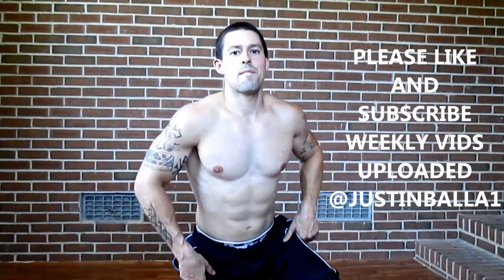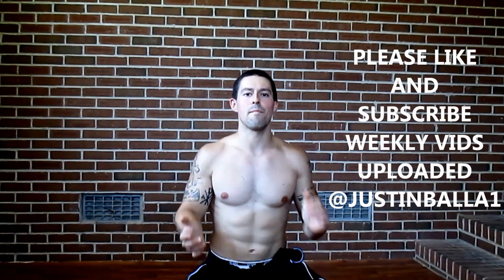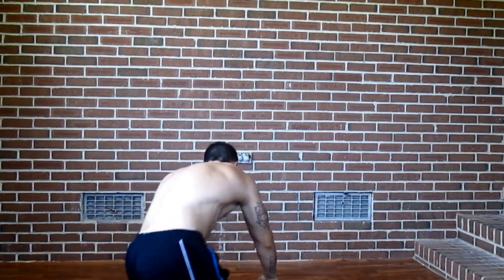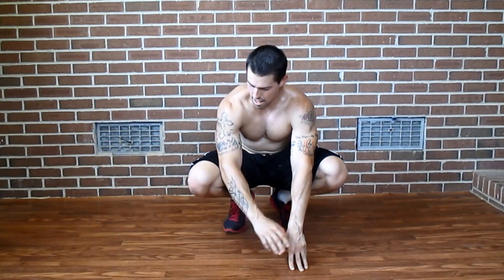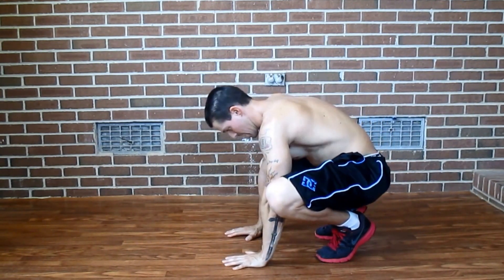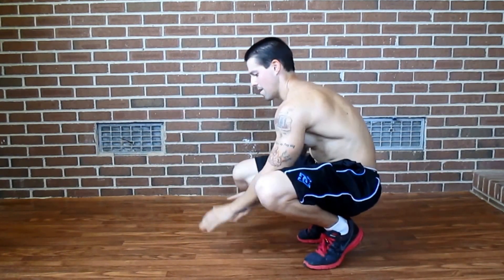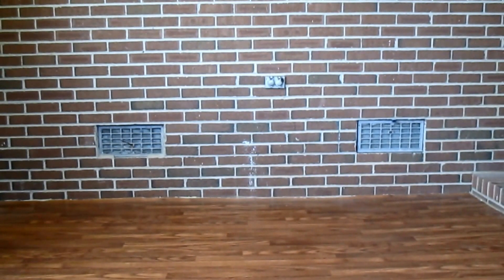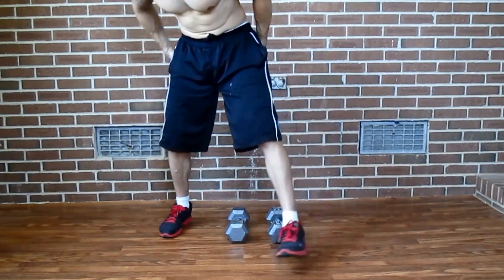How To Improve your handstands,Progression Exercises!!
These are some simple exercises you can use to improve your handstands and if you already can do handstands this will help you as well. It takes practice and repetition just like anything else you improve on in life.

Justin Andras Certified Personal Trainer
Founder Of STIKWITITFITNESS Facebook
@Justinballa1 Instagram
Mens physique Competitor